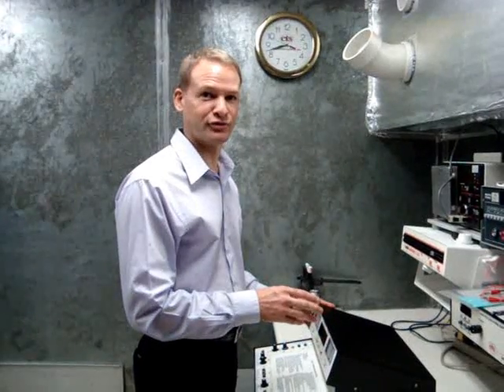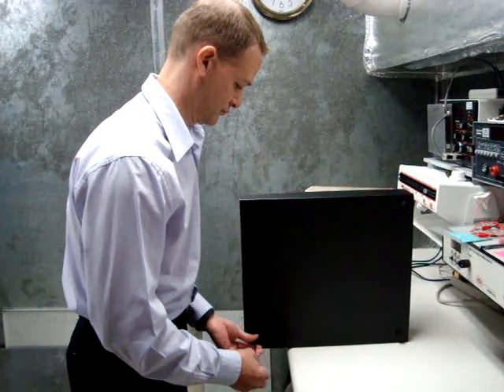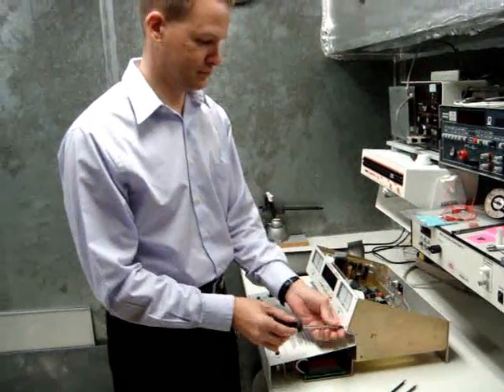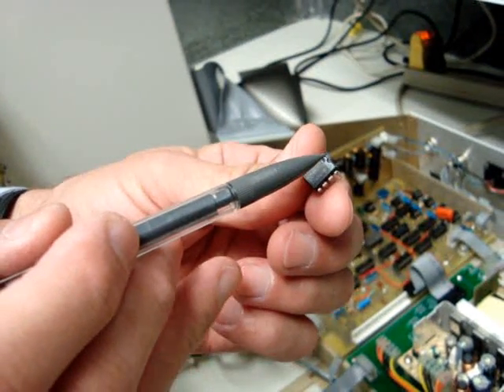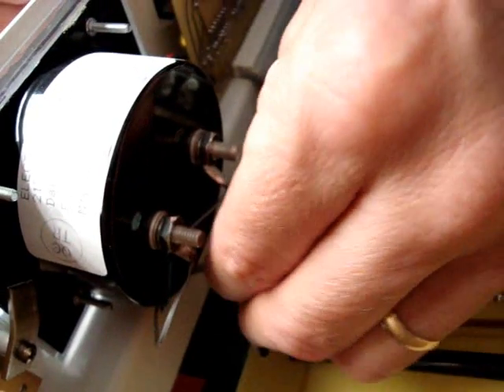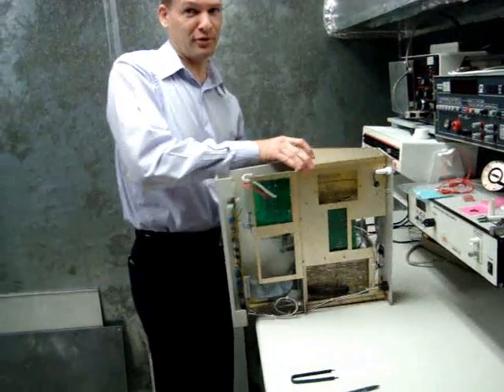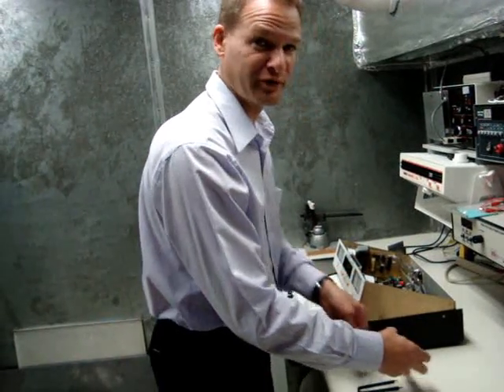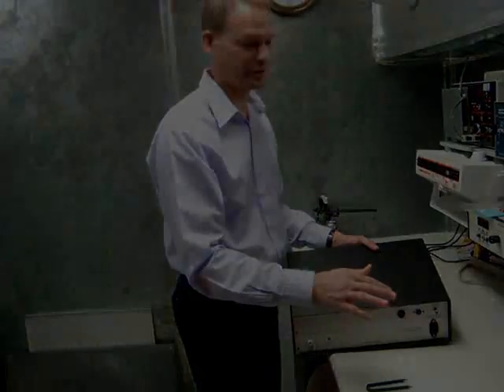ETS-406 How To Access The HVPS Board movie.wmv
Removing of top and bottom covers + front panel to get to high voltage power supply board of ETS-406